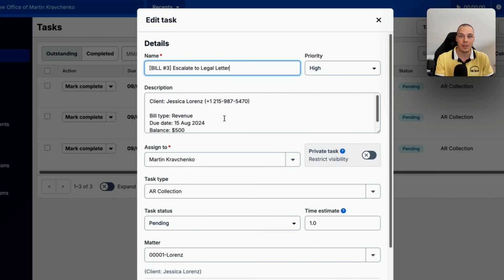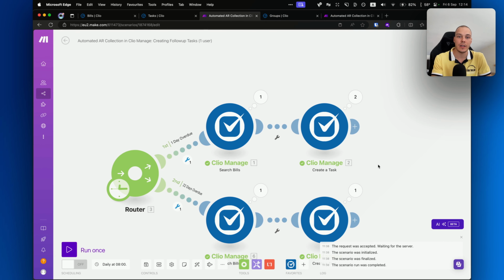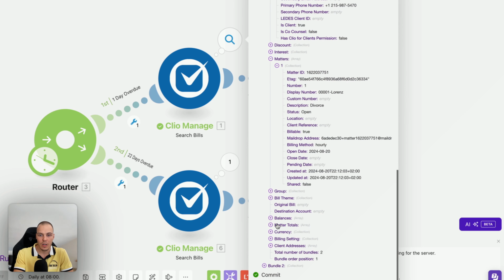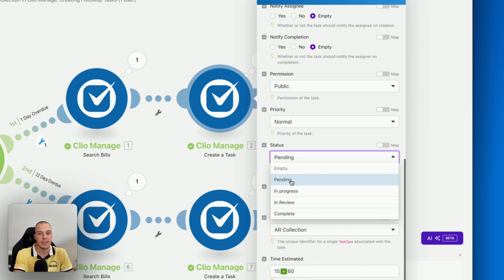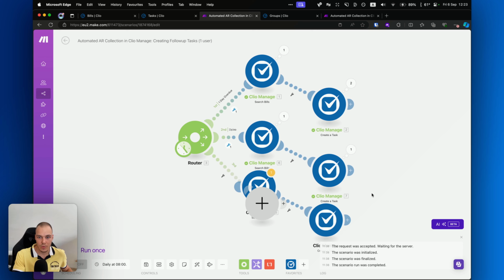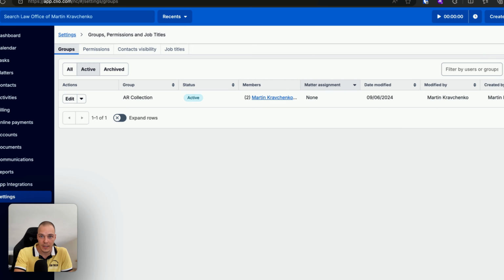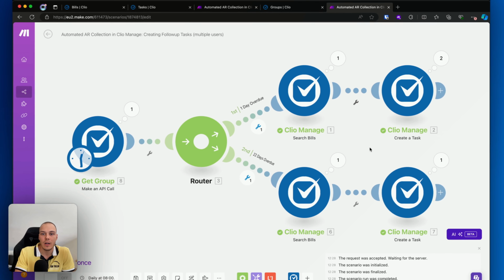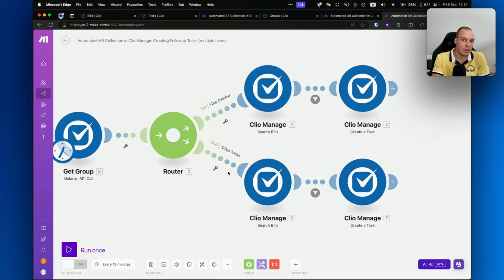Automate AR Collection in Clio Manage: Creating Follow-up Tasks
How to automate your accounts receivable collection in Clio Manage (…this will save your team hours every week):

Tired of manually chasing overdue bills?

Here's a step-by-step guide to automate your AR process:

First, set up email reminders in Clio's billing settings.

Then, use Make.com to automatically create tasks for phone follow-ups & escalations:

• Set up triggers based on invoice age, type (revenue vs. trust) and amount
• Create standardized task titles
• Include invoice & client details in task descriptions
• Dynamically assign tasks to team members

Benefits of this automation:

✅ Consistent follow-up on all overdue bills
✅ No need to run manual reports
✅ Saves hours of admin time each week
✅ Improves cash flow with faster collections

Want to see this in action?

I've created a detailed video walkthrough showing exactly how to set this up (templates included).

Implement this system and watch your collection rate soar!